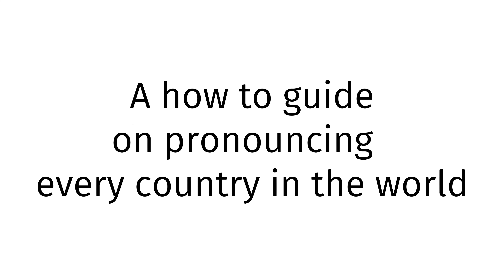How to pronounce Netherlands XX 2024?(CORRRECTLY)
Welcome!
Throughout the entirety of my channel, you will learn to pronounce vocabulary the correct way. In today’s video, you will learn to pronounce Netherlands XX 2024 the correct way.
Timestamps below:
0:00 intro
0:27 word of the day
0:37 examples of word
0:51 ending